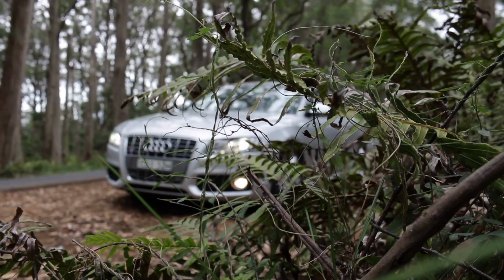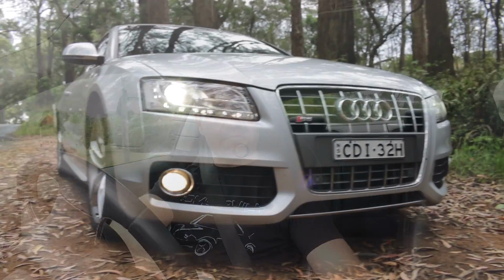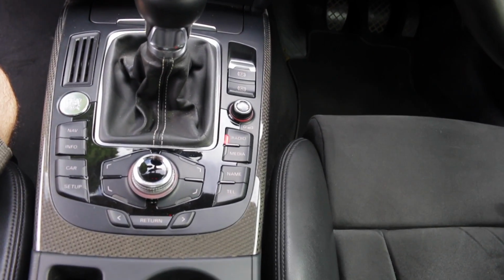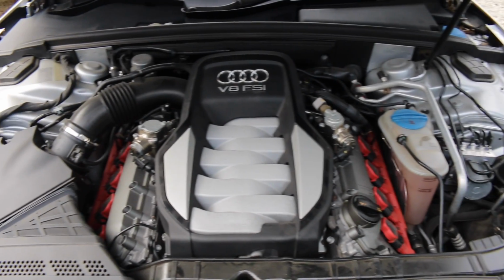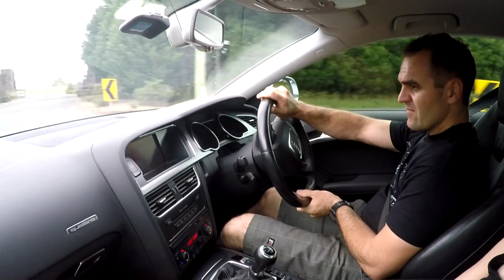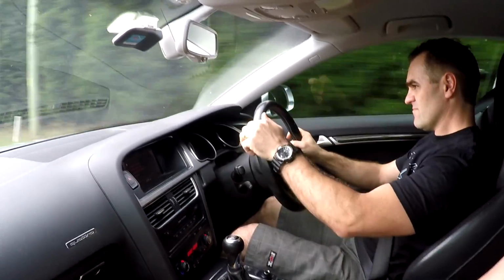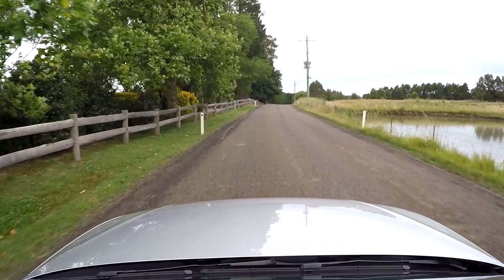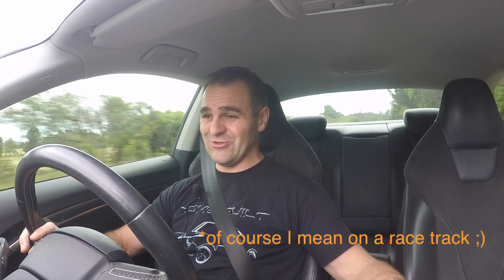Audi S5 V8 Review. Best bargain GT car right now!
In this episode I do a review of my daily driver, my 2008 Audi S5, and why I think it is the best value for money GT car right now.